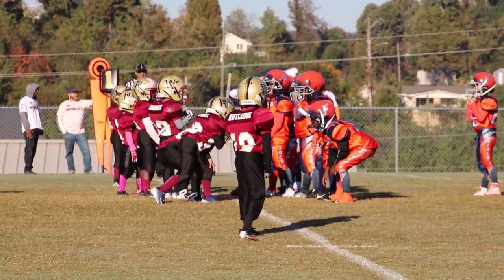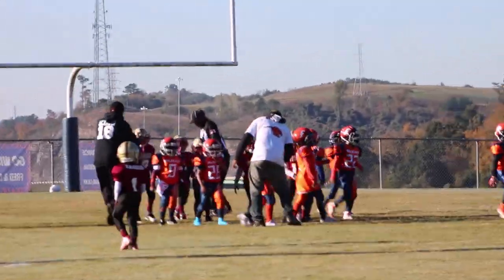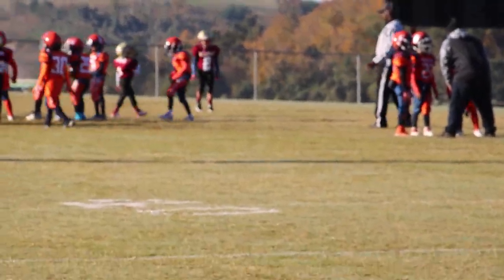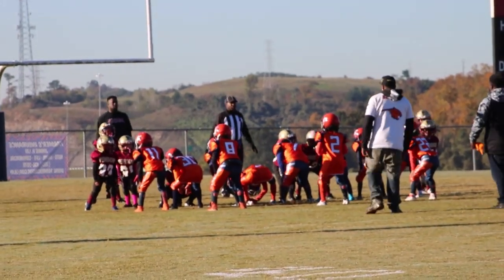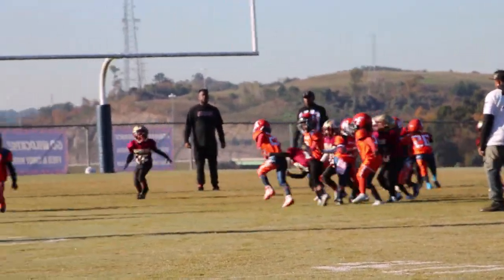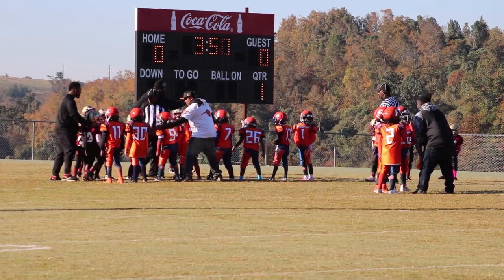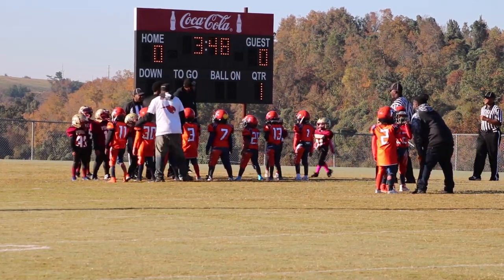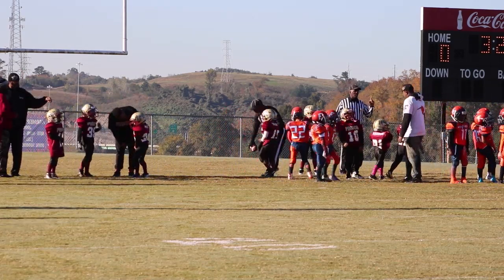Fultondale Vs Pinson 6U Game footage playoff 1st round 2018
Fultondale Wildcats Vs Pinson Valley Indians
6u 1st round playoffs 2018
3 quarters no 4th